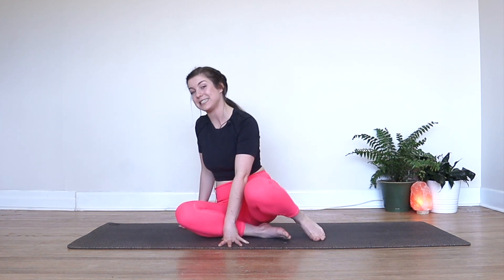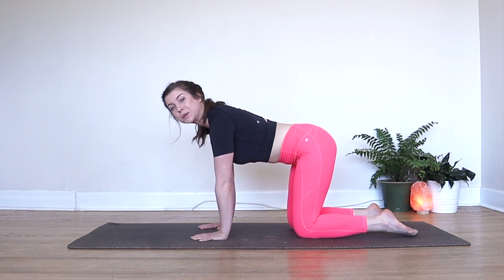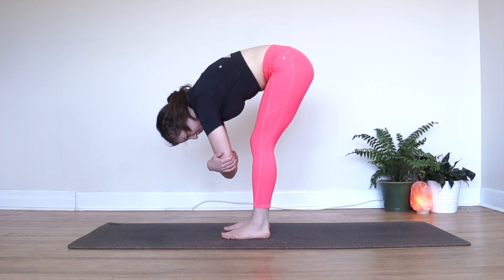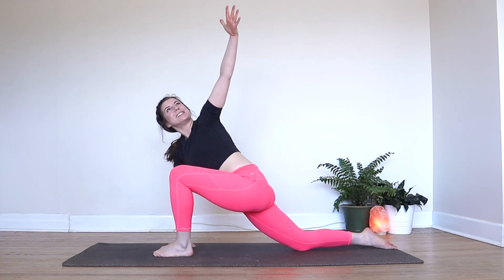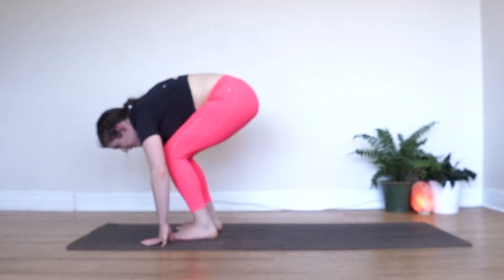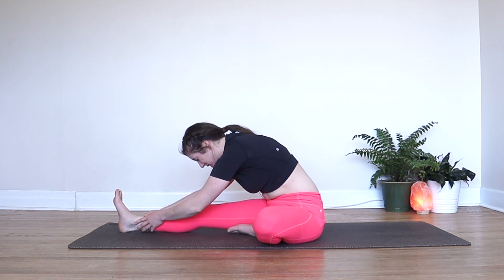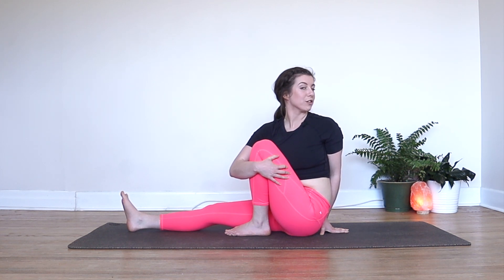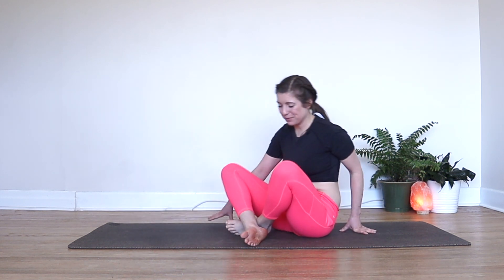10-MIN BEGINNERS DAILY YOGA STRETCHING ROUTINE | Full-Body Stretch to Soothe Stiffness & Feel Good!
This beginner-friendly 10-minute full-body stretch is the perfect daily yoga routine to reduce stiffness and feel good! It's amazing the difference that 10-minutes of yoga can make to the body and mind! This yoga routine will help you to stretch the full-body from head to toe!

👩‍💻 Book an online YOGA CLASS with me!

🌟🌟🌟🌟 MY MISSION 🌟🌟🌟🌟
I want to make yoga FREE and available to anyone who might need it, in their home. Yoga is a fantastic tool to support our emotional, physical, and mental health, I am here to help you to learn more about yoga and practice as often as you need to.

2️⃣ Giving my videos a THUMB'S UP 👍
3️⃣ Leaving a COMMENT 📝
4️⃣ Sharing your favorite videos with your friends 🧑‍🤝‍🧑🧑‍🤝‍🧑

🧘BUY MY YOGA MAT AND PROPS HERE: I shop with Yoloha because they are a small, eco-friendly company and there is no harmful PVC in their products. I love my mat because it's made from cork and it has a great grip!

🌱 I use Three Ships skincare because it's vegan, clean, affordable, and it actually works!

PS. I try my best to support businesses with ethical practices that support people and our planet. I only promote products that I love and truly believe will enhance your life too.

Thank you for helping me with my mission. ❤️

Taking time to do a daily yoga stretching routine can add up to big benefits! With just 10-minutes, you can increase your flexibility in the long term and release stiffness and pain from the entire body. My 10-minute daily yoga routines for beginners will set you up for success and help you to relax, soothe stiffness and increase flexibility!

I hope you enjoy this 10-minute daily yoga stretching routine and are ready to share your beautiful self with the world! 💚

Katie McGrath Yoga recommends that you consult your physician regarding the applicability of any recommendations and follow all safety instructions before beginning any exercise program. When participating in any exercise or exercise program, there is the possibility of physical injury. If you engage in this exercise or exercise program, you agree that you do so at your own risk, are voluntarily participating in these activities, assume all risk of injury to yourself.